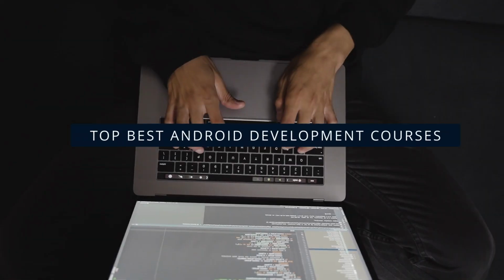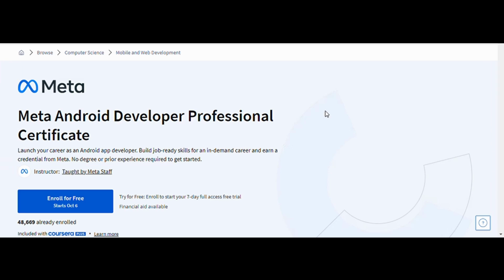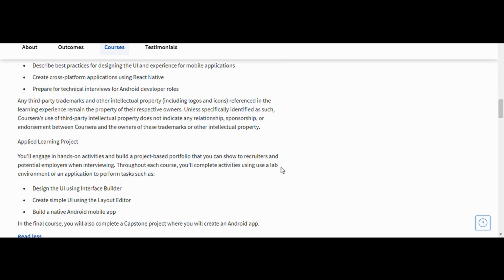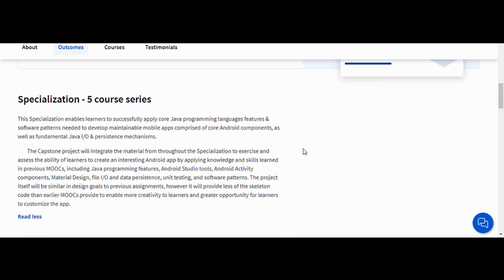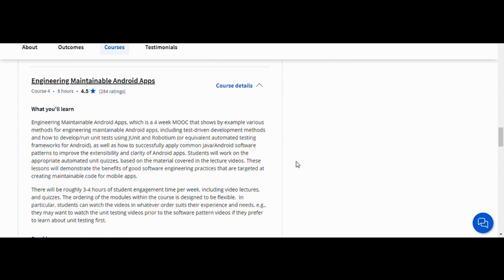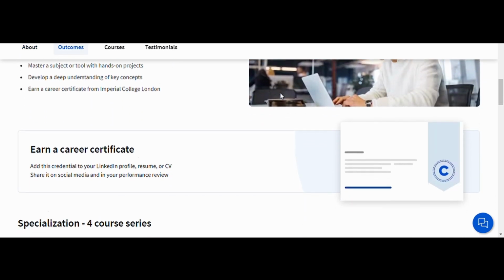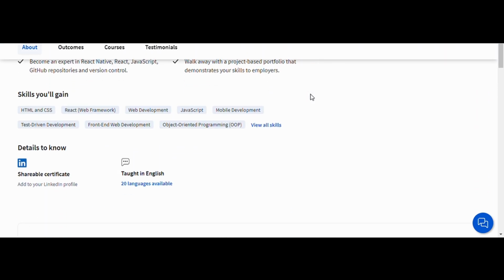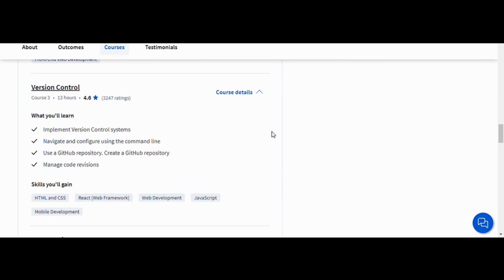⭐ BEST ANDROID APPS DEVELOPMENT COURSES - WITH CERTIFICATES ⭐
⭐ Do you want to know which are the best ANDROID DEVELOPMENT courses? HERE YOU HAVE IT! ⭐

Looking to become an Android developer and build amazing mobile apps? 📱 In this video, we explore the best courses for Android development, perfect for beginners and advanced learners alike! Whether you're aiming to create your first app or take your skills to the next level, these courses will guide you through everything from the basics to advanced techniques.

Until next time, knowledge lovers, keep learning, keep growing, and stay curious!